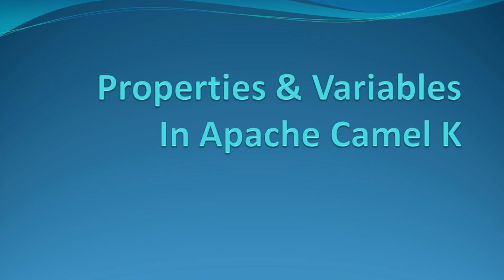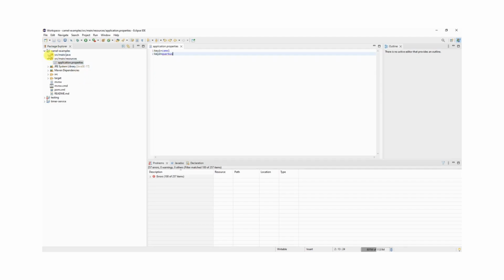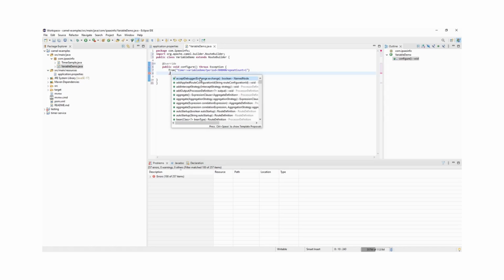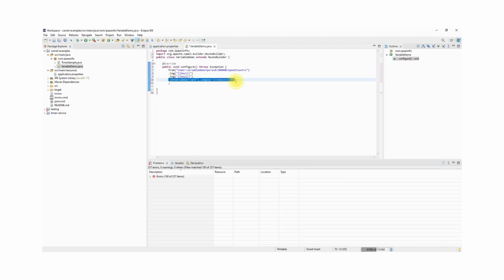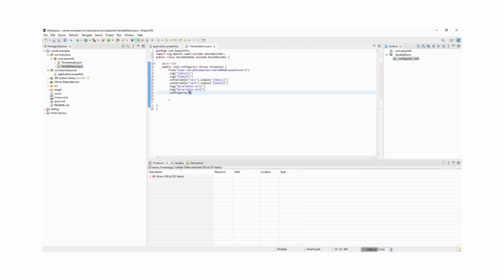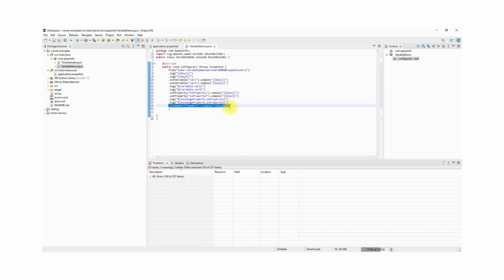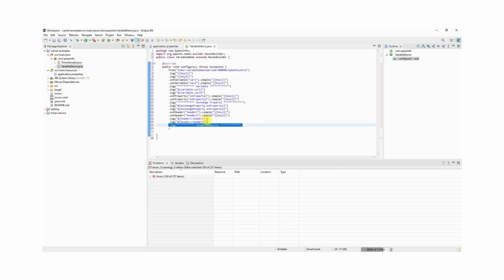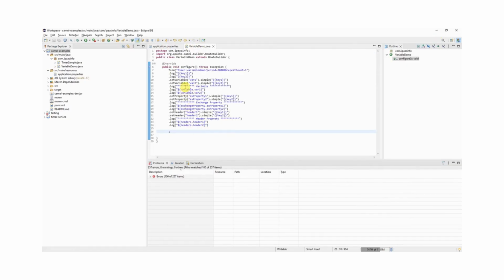Apache Camel (Camel K) - Tutorial - 4 - Properties and Variables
This video shows the demo on how to access properties files, different types of properties and variables in apache camel k